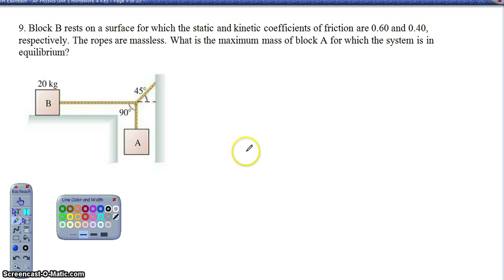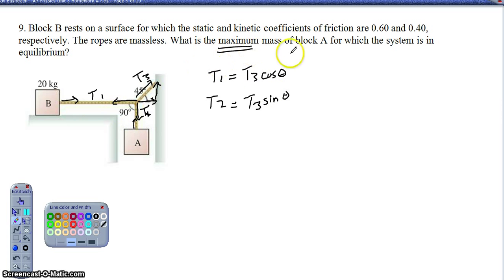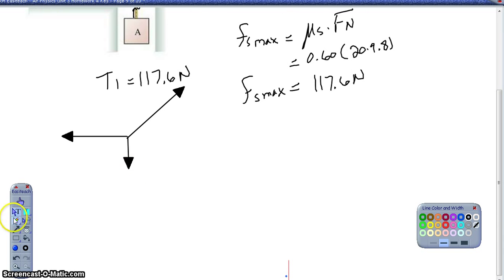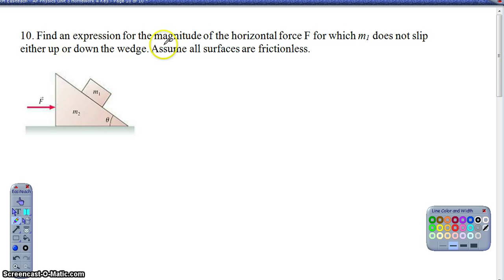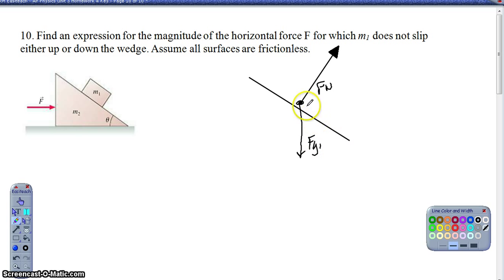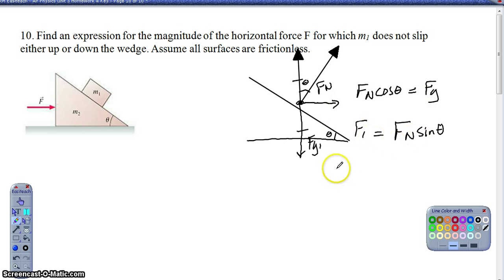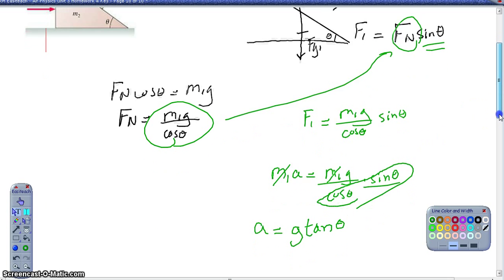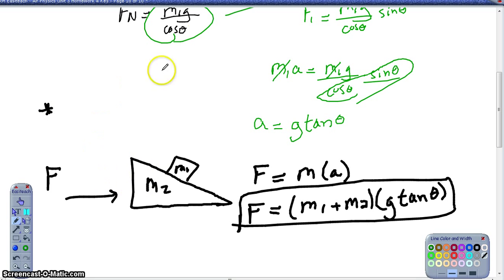Unit 3 Homework 4: Part 2 (Questions 9-10)